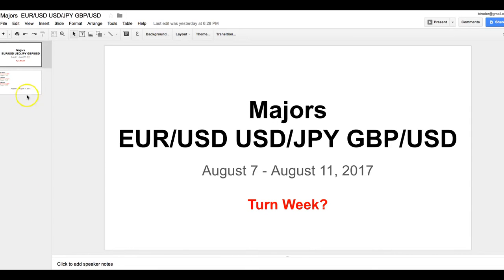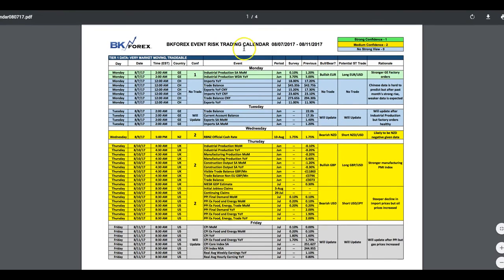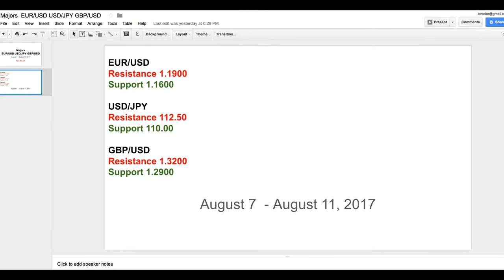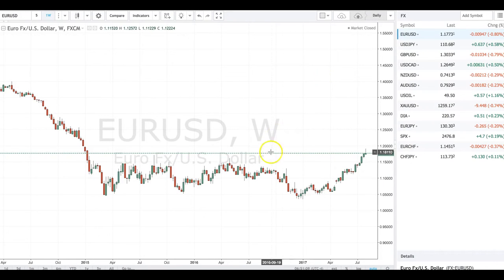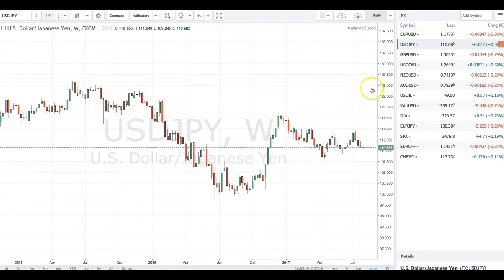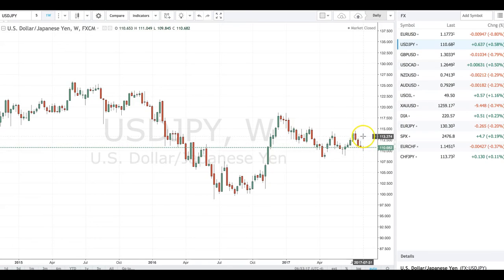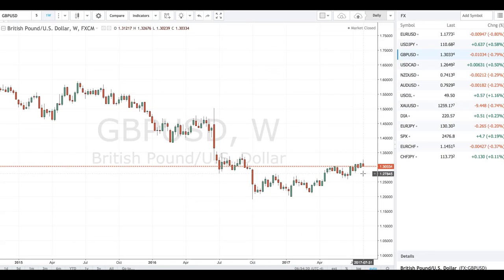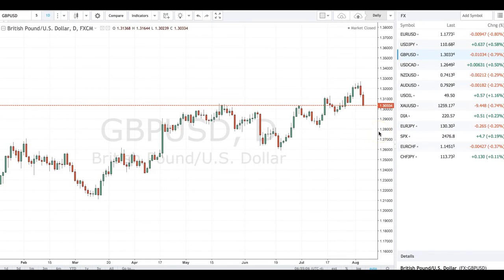Boris and Kathy Forex Weekly - 7-8-2017 - Majors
2017 has been defined by strong exaggerated moves in many major currencies and after months of relentless uptrends, we are finally beginning to see signs of a top. Sterling, the Australian, New Zealand and Canadian dollars all experienced losses against the greenback but there were some currencies, namely the euro that continued to march higher.